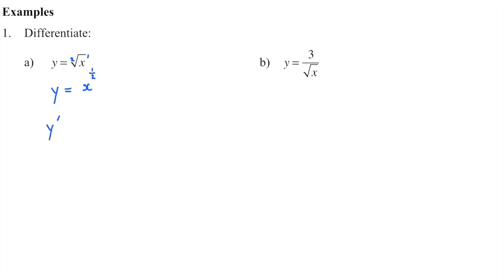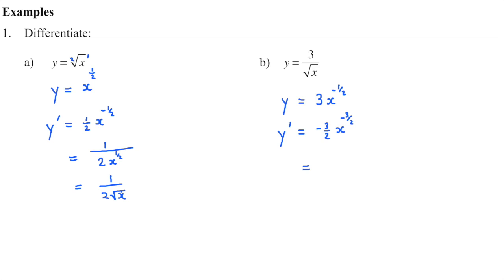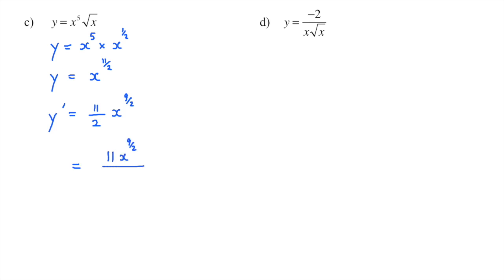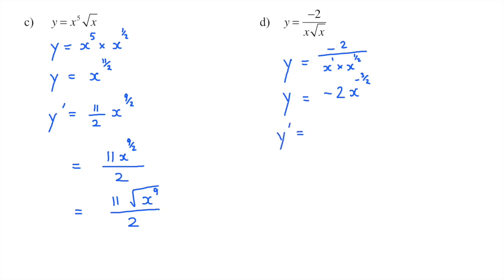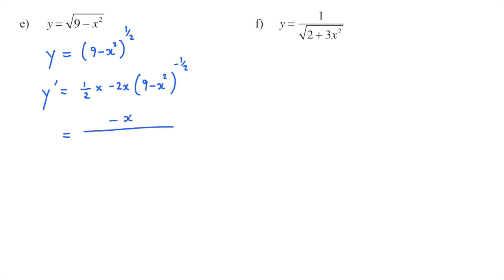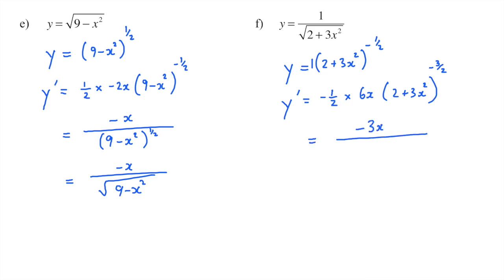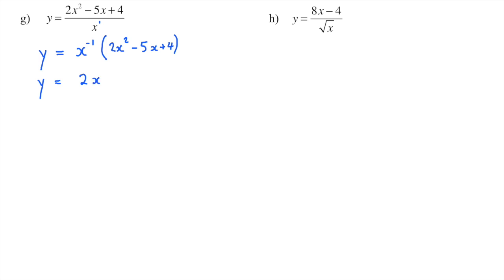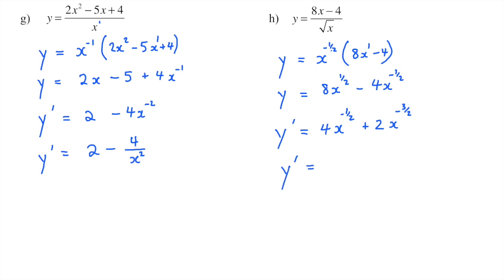11MaAdv Ex9G Differentiating Fractional Indices